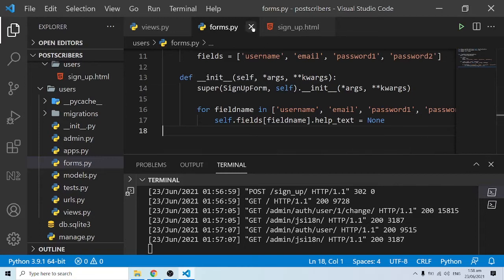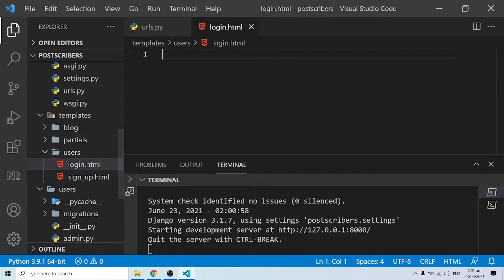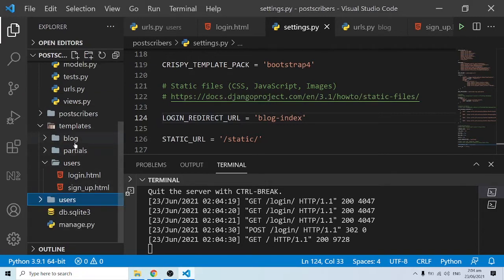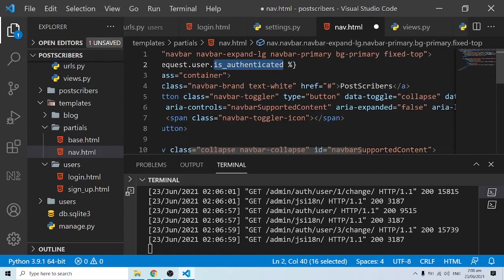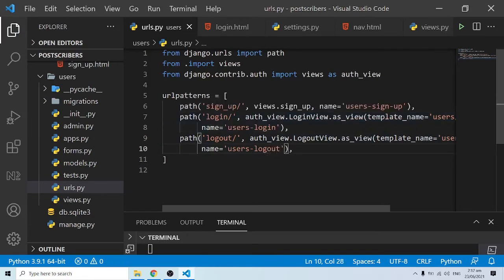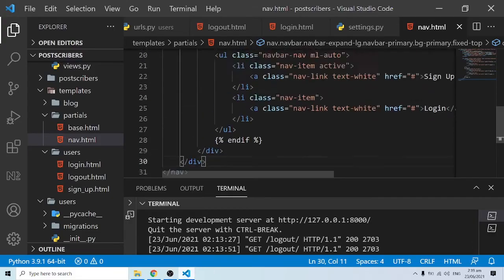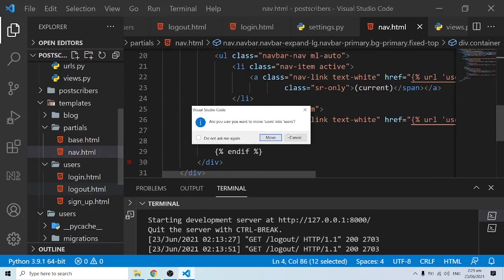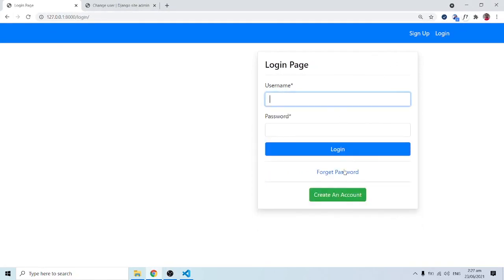Django Blog Project | Part 7